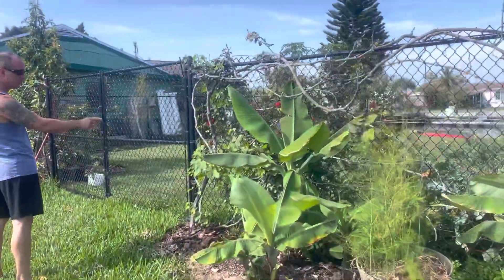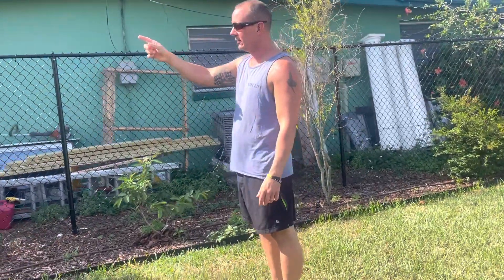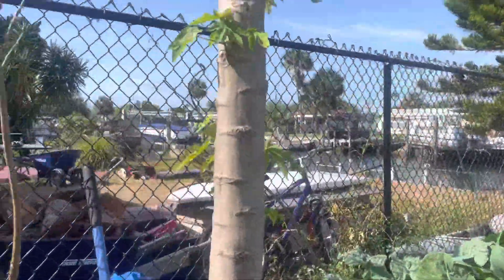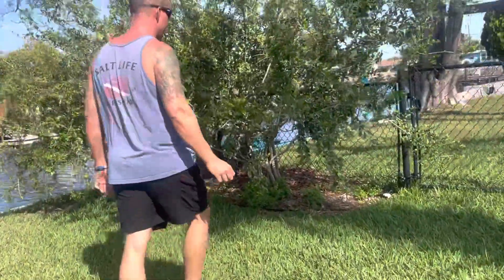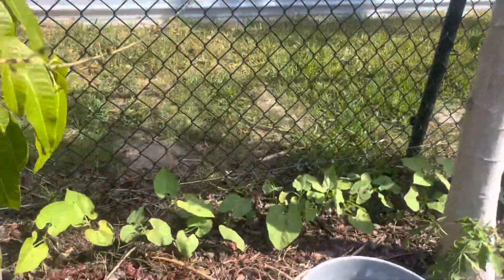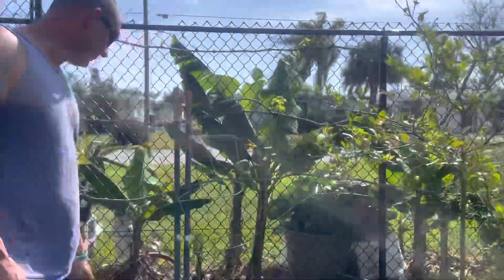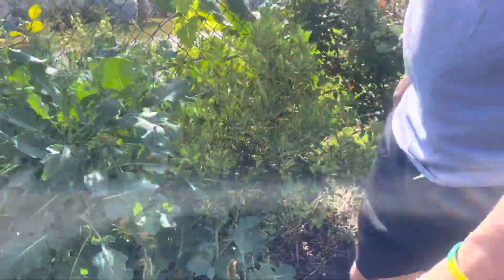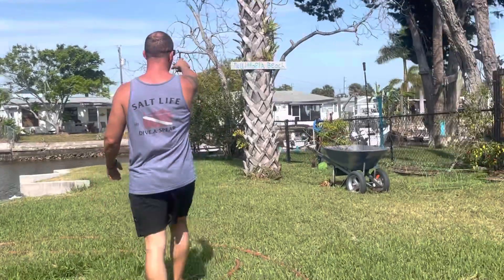Spring 2023 fruit tree update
Fruit tree
Florida ￼ tropical fruit trees
￼ Mangoes Barbados, cherry
￼ Banana